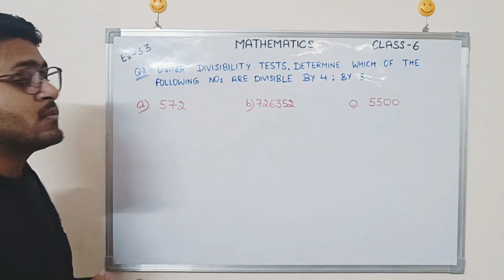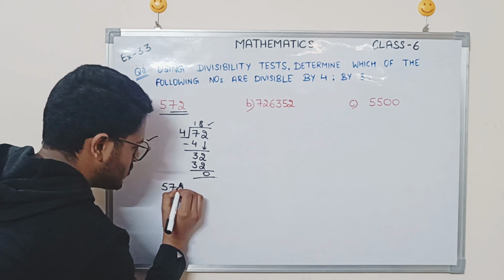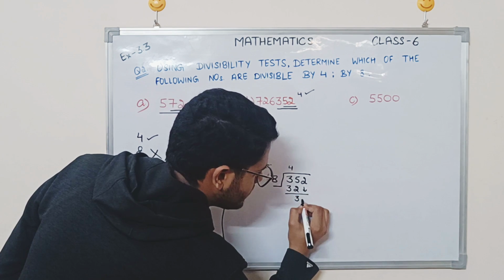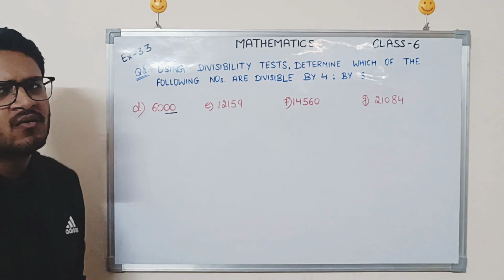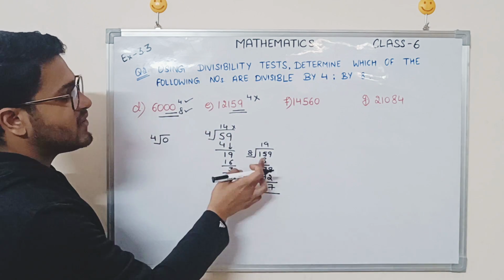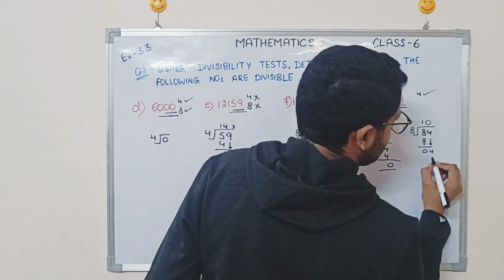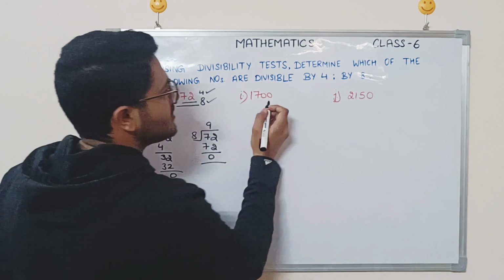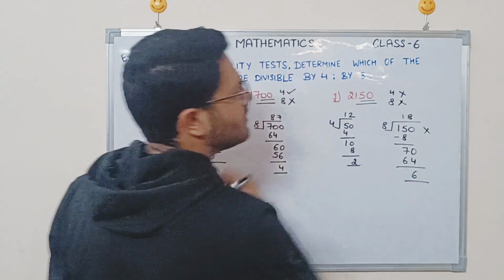20.3.6M Divisibility tests| Divisibility by 4| divisibility by 5 |Chapter 3| Playing with Numbers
Using divisibility tests, determine which of the following numbers are divisible by
4; by 8:
(f) 14560 (g) 21084 (h) 31795072 (i) 1700 (j) 2150